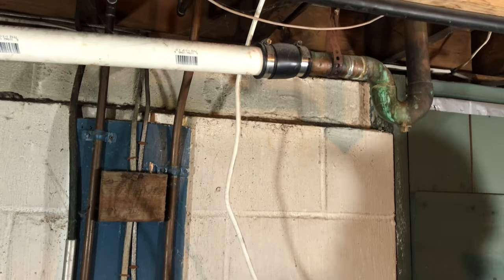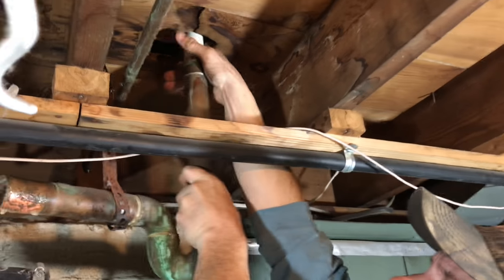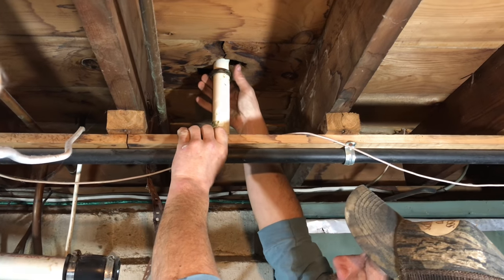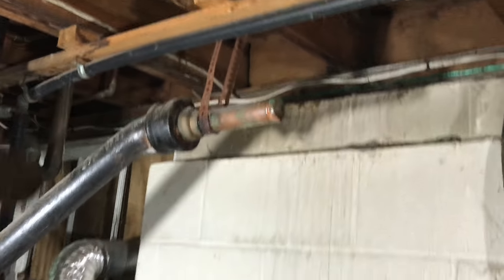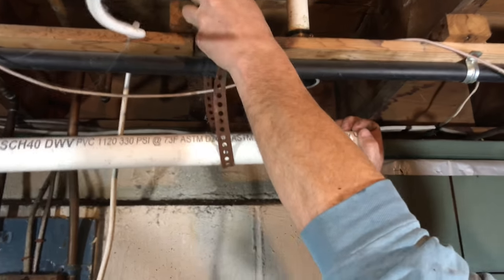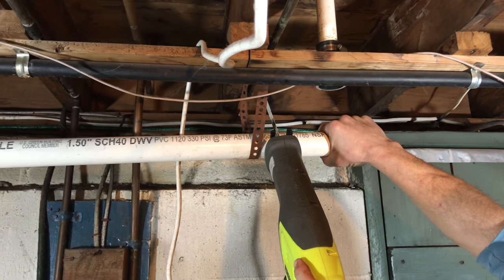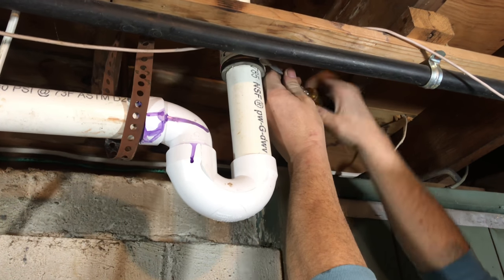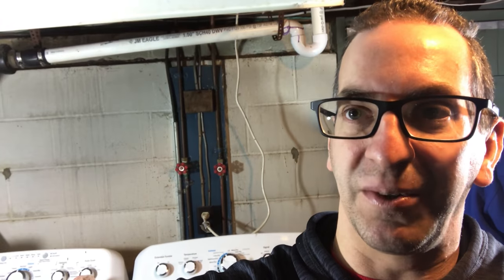How To Make a Quick Repair on a Plumbing Leak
This video will show you how to perform a quick repair on a plumbing leak in your home.

We had a waste pipe for the kitchen sink let go in the basement. This video will show you the quick and easy plumbing repair that we made.